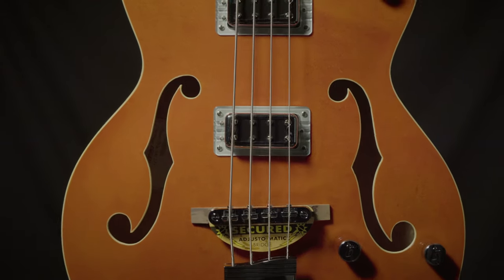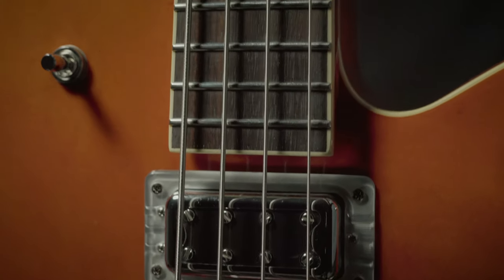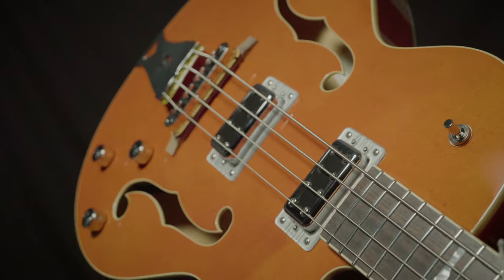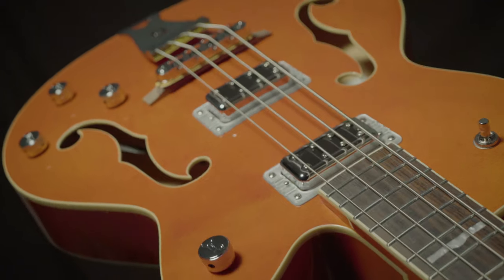Gretsch G5440LSB Electromatic Hollow Body Long Scale Bass | Orange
The G5440LS Electromatic Hollow Body Long-Scale Bass is a stylishly seismic new Gretsch bass guitar armed with two powerful new Black Top Filter'Tron™ humbucking bass pickups that endow it with an electrifying deep-end voice and identity.